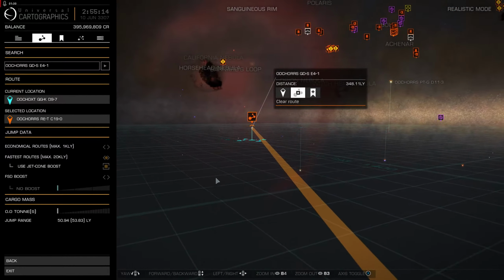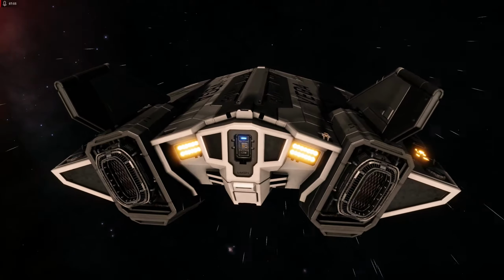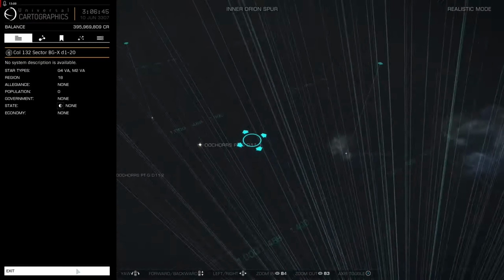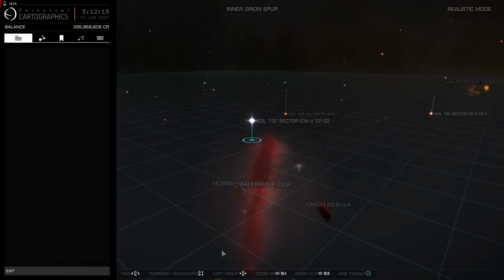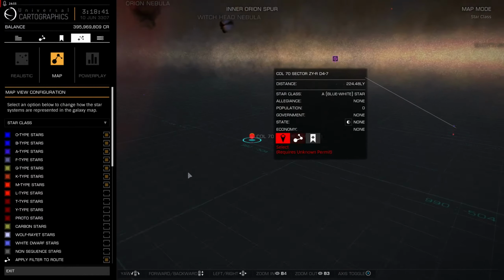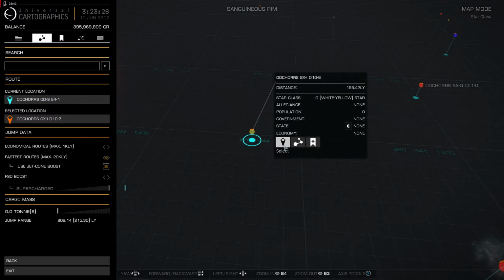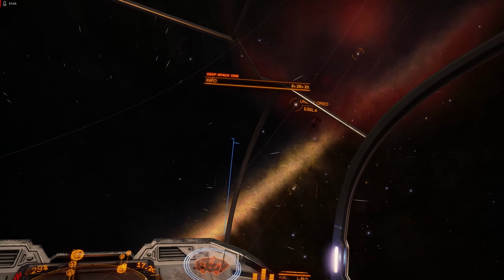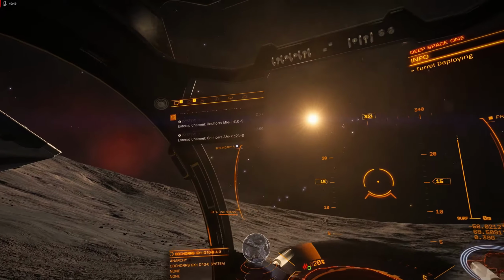Elite Dangerous - (Part 16) - Heading Home - Stuck in the Loop